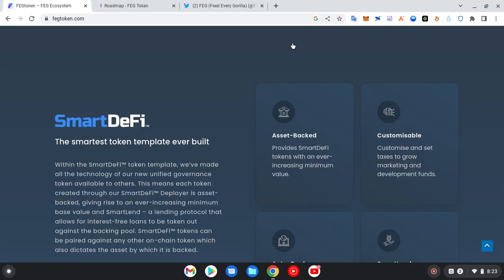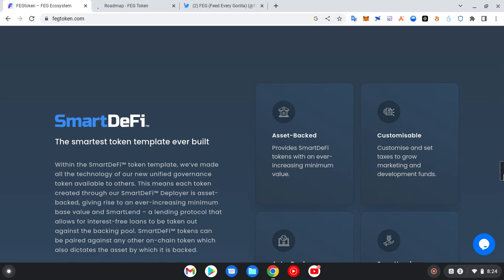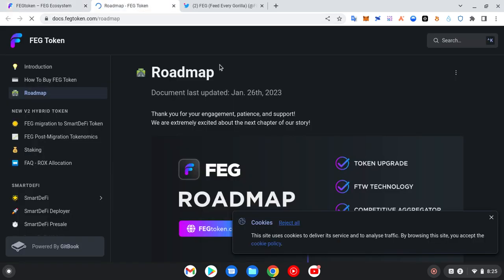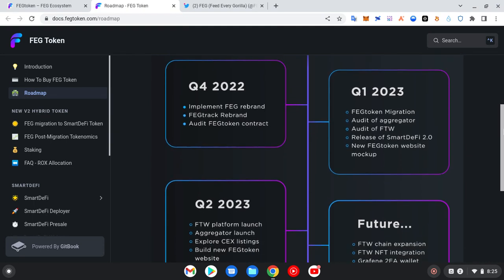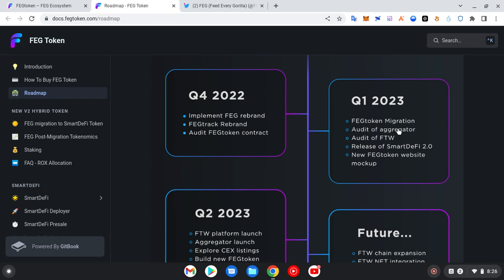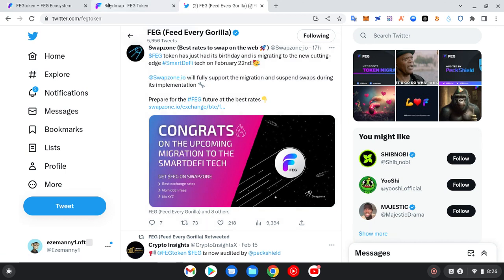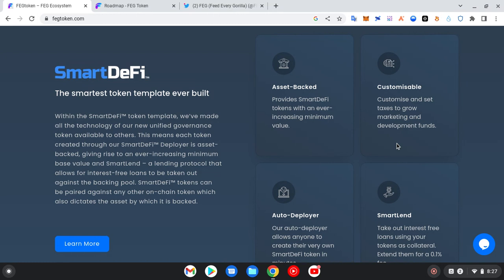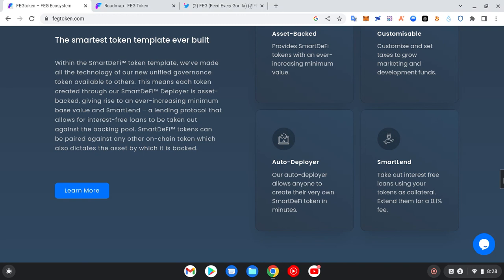FEGTOKEN SMARTDEFI MIGRATION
Fegtoken migration will commence on the 22nd of february, where they will be migrating feg to the smartdefi technology to enable feg utilize the benefits of the smartdefi protocol.